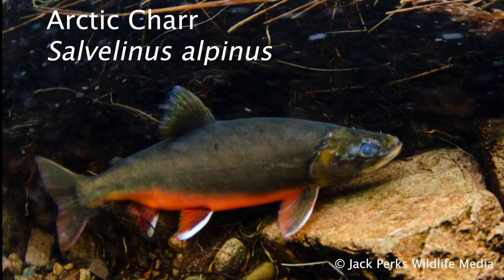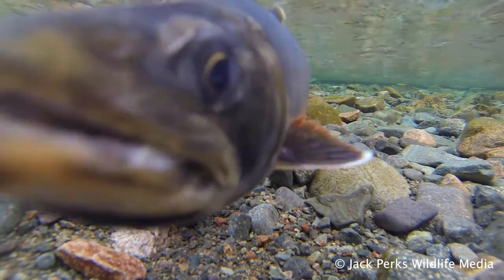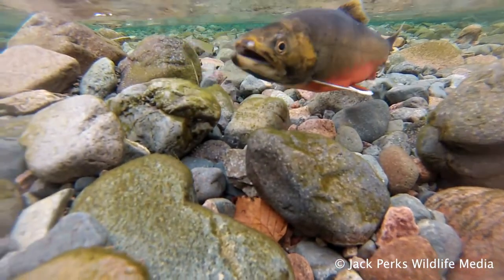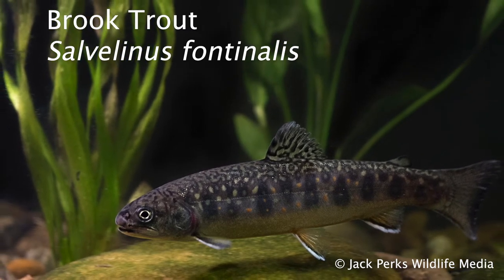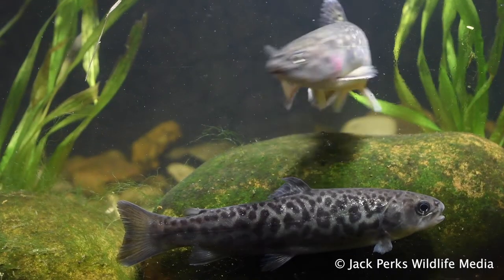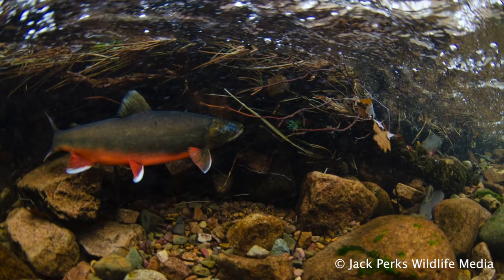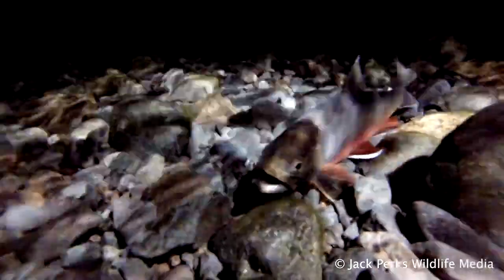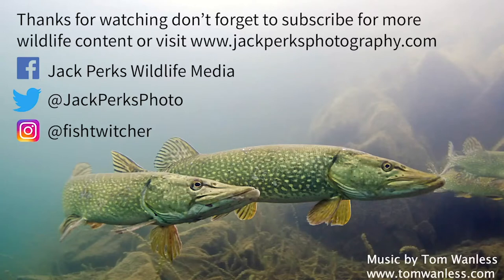Arctic Charr: Fact File (British Wildlife Facts)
In this fact file we look at the Arctic Charr.